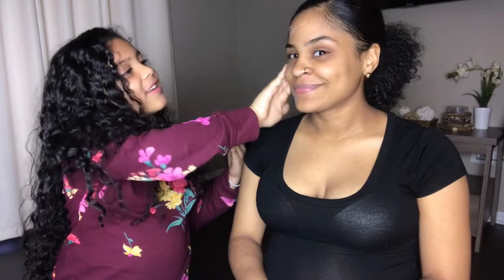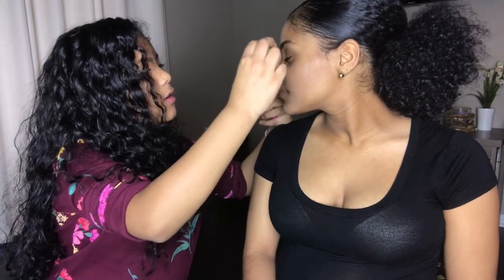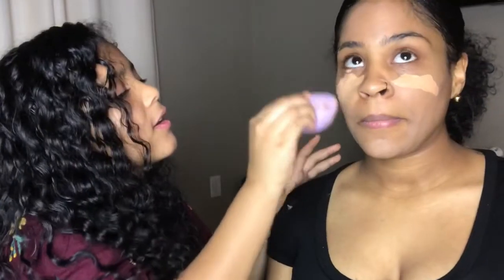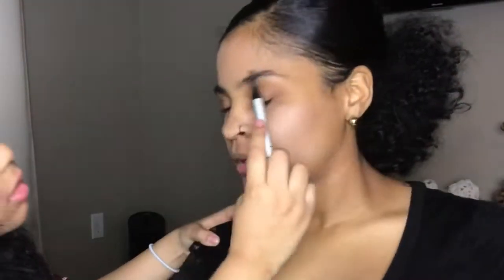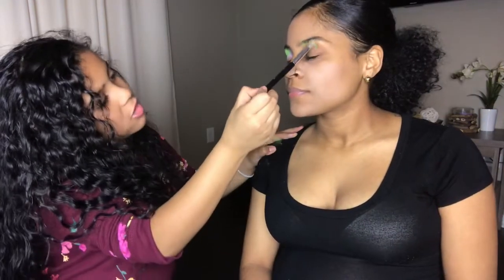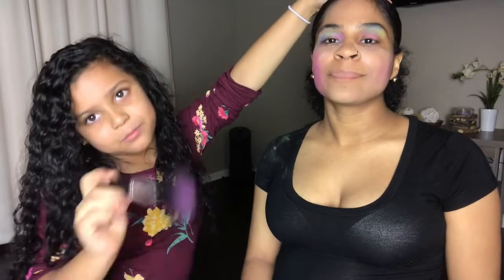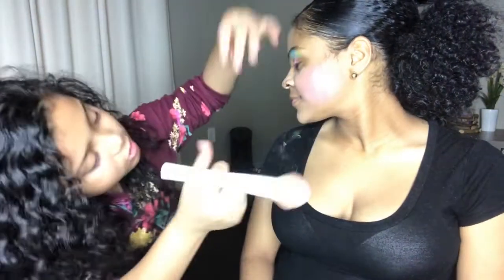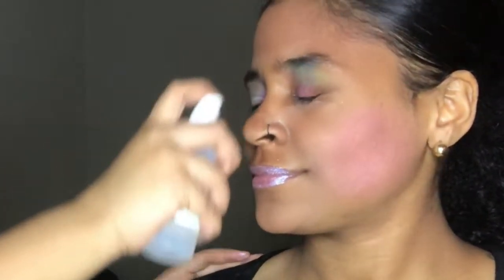MY NEICE DOES MY MAKEUP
xoxo
Katherine ♡